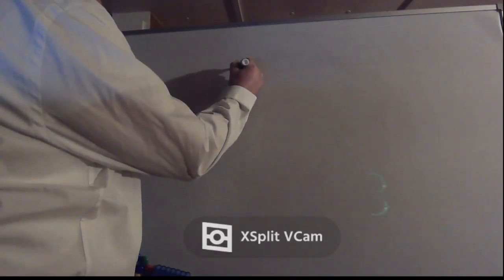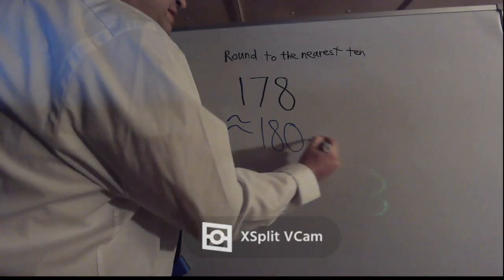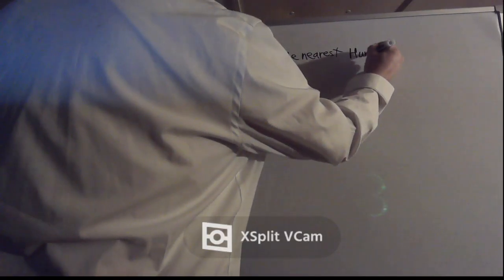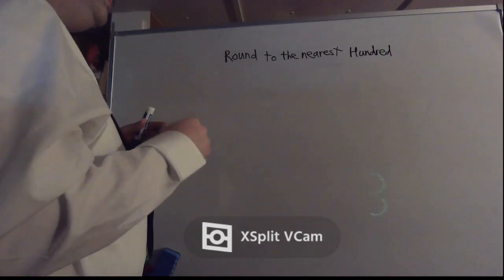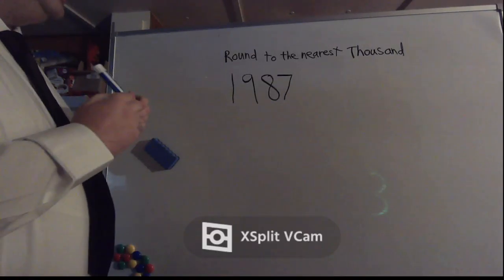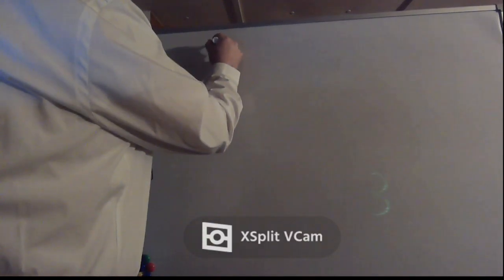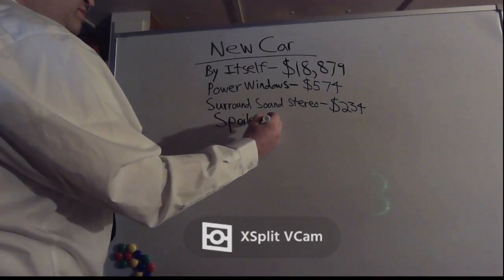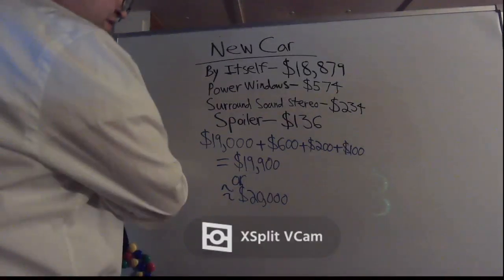Estimates and Rounding of Whole Numbers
Rounding Numbers to the nearest tens, hundreds, and thousands.